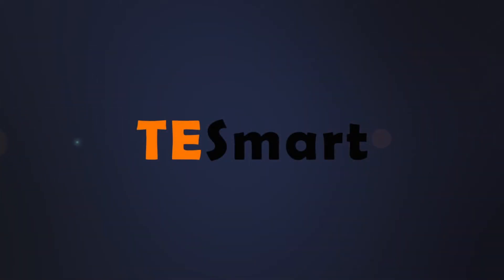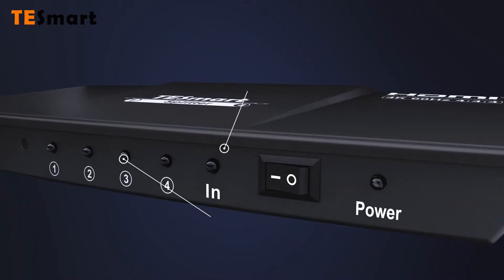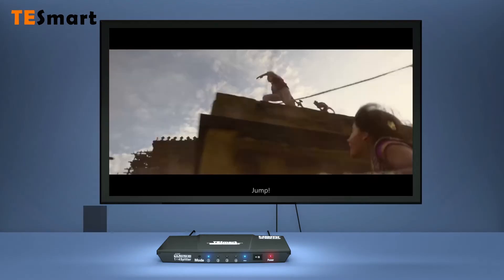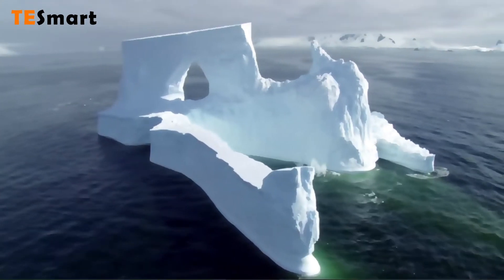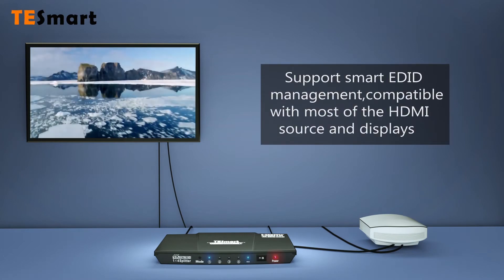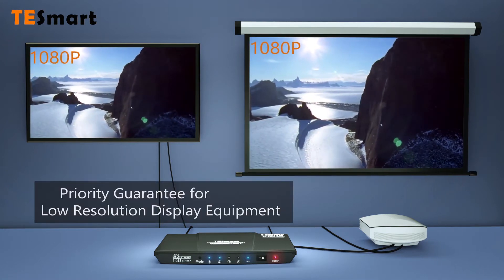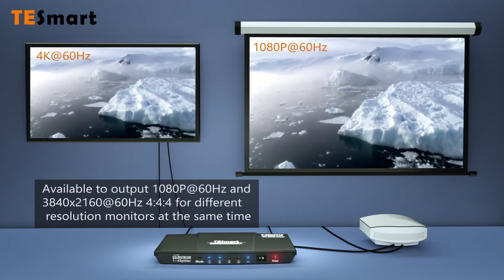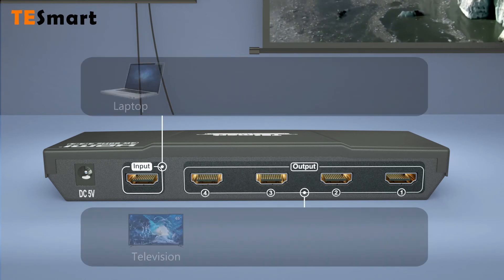[TESmart] HDMI Splitter/ 1 in 4 Out/ UHD 4K@60Hz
Model number: HSP0104A1U

【HDMI Splitter 1 In 4 Out】
1x4 HDMI splitter distributes one Ultra HD A/V source to 4 Ultra HD displays simultaneously without lag, flash, or drop in resolution.

【Up to 4K@60Hz】
Supports 4Kx2K@60hz, 4Kx2K@30Hz, 1080P@30Hz, 1080P@60Hz and 3D resolutions.

This 1 in 4 out HDMI splitter is easy to operate, split 1 HDMI input signal to 4 HDMI output signals, all are identical easy to use, takes only seconds to install.

【Smart EDID Management】
 Compatible with most of the HDMI sources and displays, worked perfectly with Inputs: Computer, Xbox 360, Xbox One, PS3, PS4 Pro, Blu-Ray DVD player, Route Roku, tablet pc, projectors, etc. Output: HD-Ready, Full HD TVs, monitors, etc.

【Wide Application】
Multi-media conference and office meeting, such as using this HDMI splitter for a board of Directors meeting where Each member had an individual display in front of them of a PowerPoint presentation.

HDMI Splitter#1 in 4 Out#UHD#4K@60Hz#4:4:4#HDCP 2.2#18 Gbps#HDR10#Dolby Vision#Lpcm 7.1